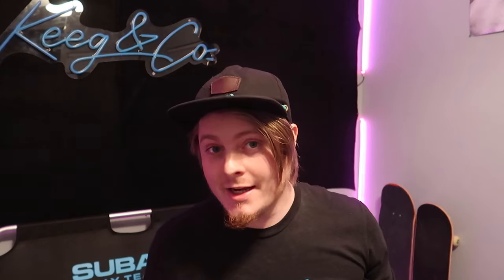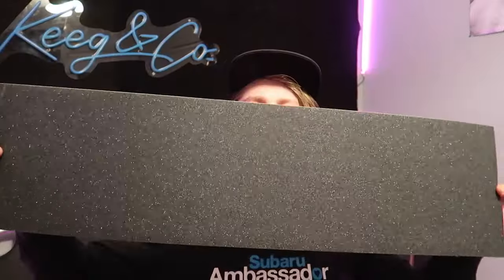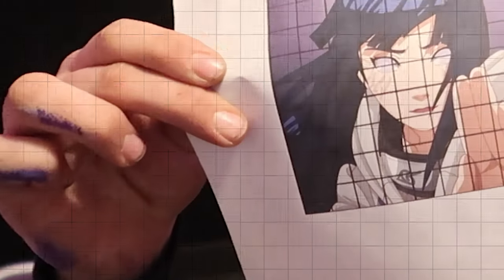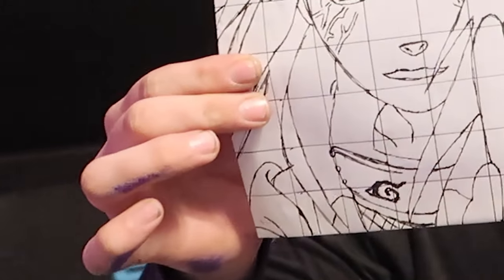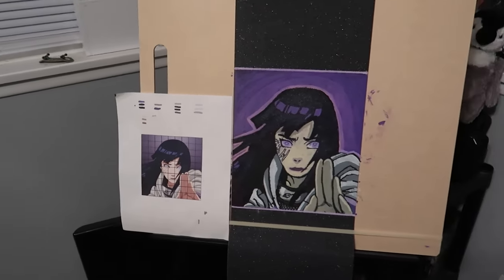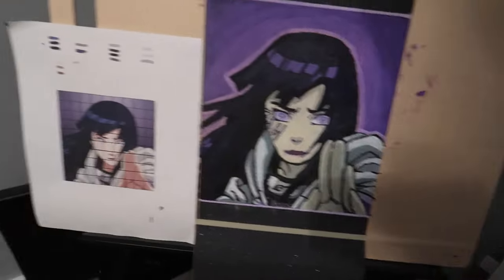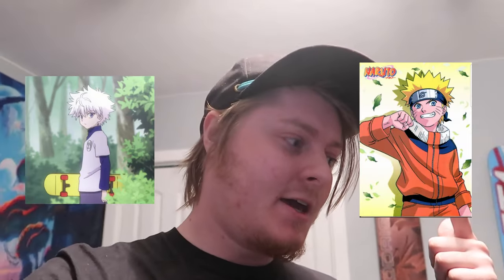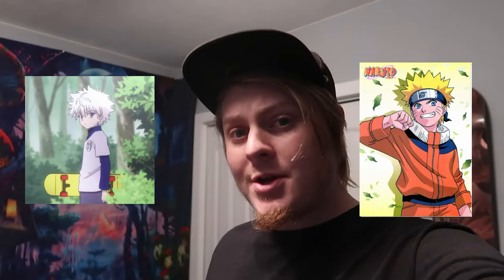Drawing/Painting Hinata From Naruto On Skateboard Grip Tape | Anime Grip Art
Today I attempt my first ever grip art design by painting Hinata Hyuga from Naruto Shippuden. Now I'll be honest I haven't painted or drawn much in several years so it is not perfect at all! If you guys didn't know Naruto is my #1 favorite anime so feel free to nerd out with me!

keegan_co_
Subiemods